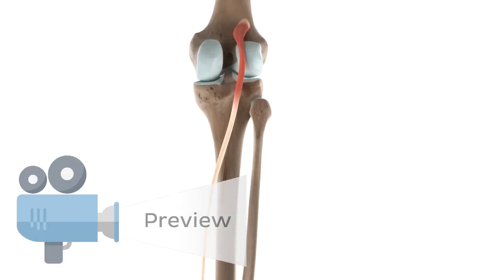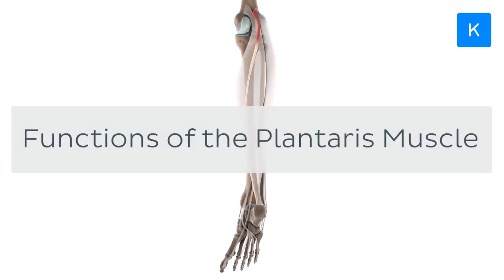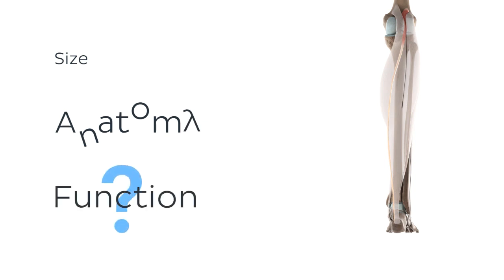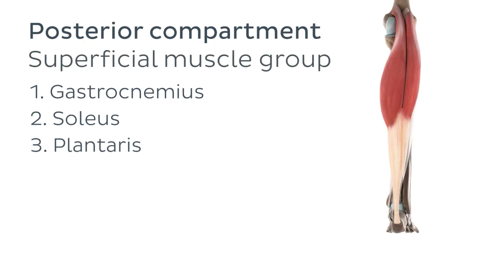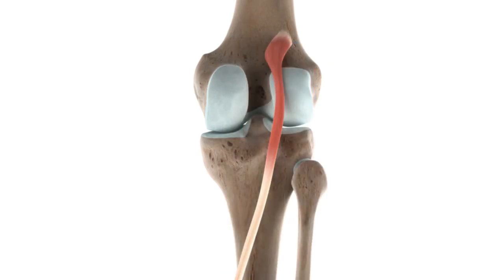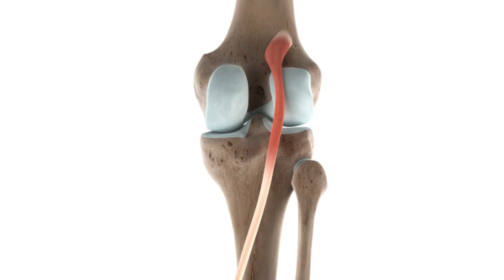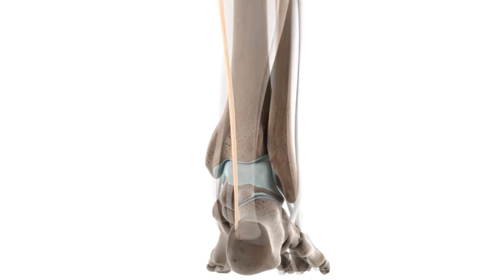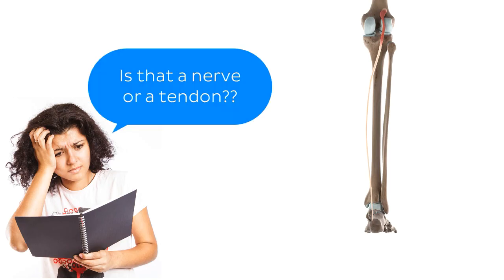Functions of the plantaris muscle (preview) - 3D Human Anatomy | Kenhub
The plantaris is a thin muscle found on the back of the lower leg. Even though small, it has different important functions.

Oh, are you struggling with learning anatomy? We got the ★ Ultimate Anatomy Study Guide ★ to help you kick some gluteus maximus in any topic. Completely free.

The plantaris muscle is one of the muscles that belongs to the superficial posterior compartment of the leg. At its proximal end, the muscle is comprised of a very small belly that originates at the lateral epicondyle of the femur above lateral head of gastrocnemius. Moving distally, the muscle has a very long and thin tendon which extends all the way to its insertion point at the calcaneal tuberosity.

The plantaris muscle is innervated by the tibial nerves. As for functions, the muscle is involved in knee flexion, plantar flexion at the ankle joint. The plantaris is also known as a muscle involved in proprioception.

In the full version of this video, we will look at the following points related to the plantaris muscle:
- origin and insertion;
- innervation;
- functions shown with a 3D model so you can really see how the muscle acts on the Human body;
- clinical notes: we will briefly look at the relevance of the plantaris muscle in reconstructive surgery.

Want to test your knowledge on the muscles of the leg and knee? Take this quiz

Read more on the leg muscles and some important clinical notes connected to them

For more engaging video tutorials, interactive quizzes, articles and an atlas of Human anatomy and histology, go